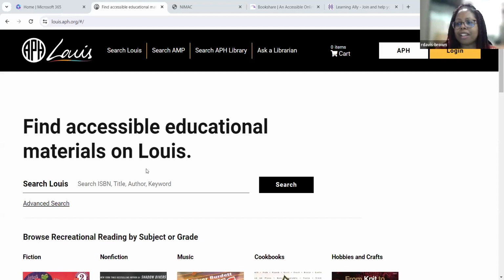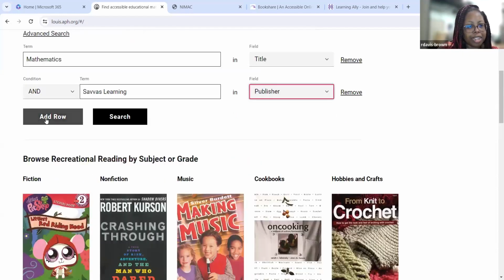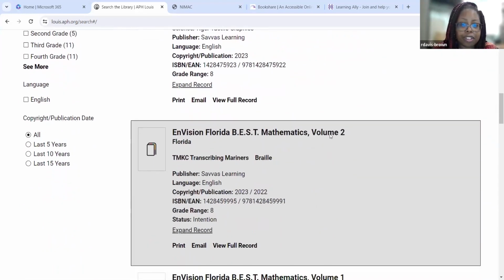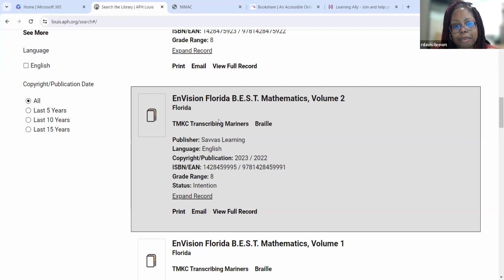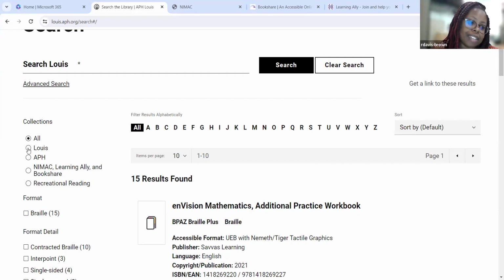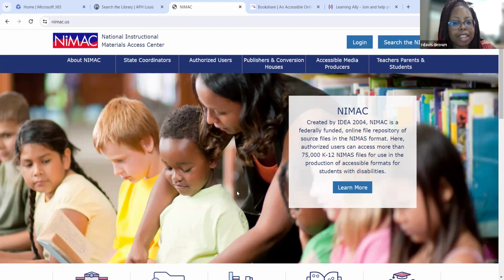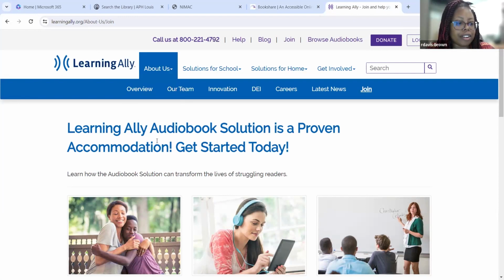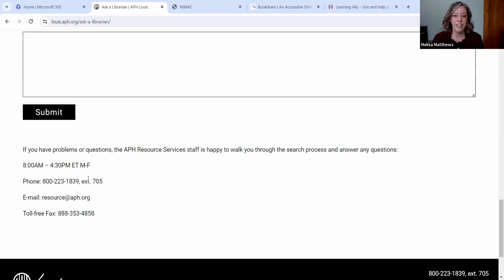Master Advanced Searches in the Louis Database: Find Accessible Textbooks – Part 2 of 4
Continue your journey to mastering the Louis Database with the second video in our series, focusing on advanced search techniques. This tutorial is designed to help families and educators locate specific accessible textbooks for students who are blind or have low vision, using more detailed search criteria to fine-tune your results.

• Advanced Search Techniques: Learn how to effectively use the advanced search features of the Louis Database to pinpoint exactly what you need.
• Finding Specific Textbooks: Get step-by-step instructions on how to search for textbooks by subject, grade level, format, and more.
• Tips and Tricks for Efficient Searching: Enhance your searching skills with expert tips that save time and improve search results.

Why Advanced Searches Matter:
Advanced searches are essential for efficiently navigating the vast array of resources in the Louis Database, ensuring you can quickly find the most relevant and useful materials for your child or student’s educational needs.

• 💬 Need Help or Have Suggestions? We’re here to support each other in accessing the best educational resources.